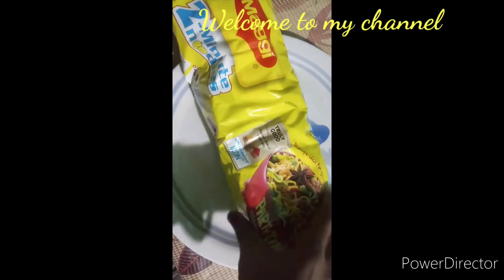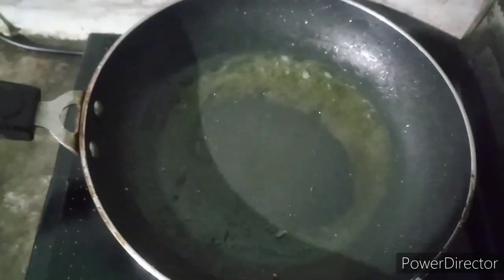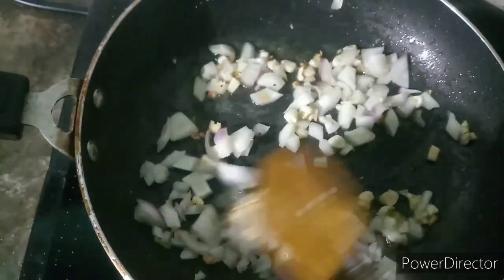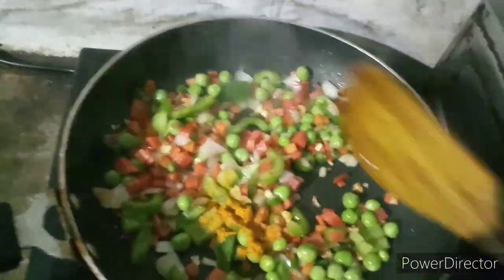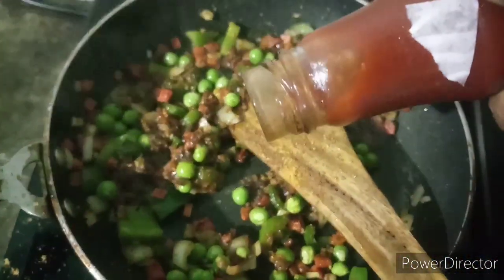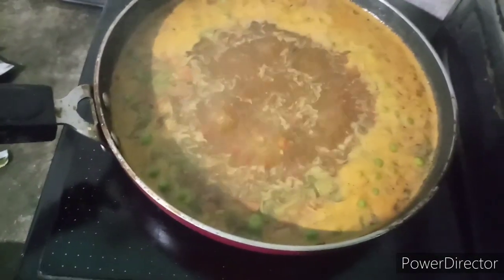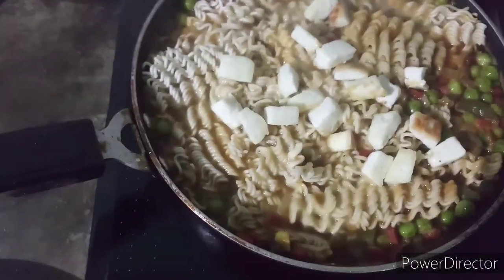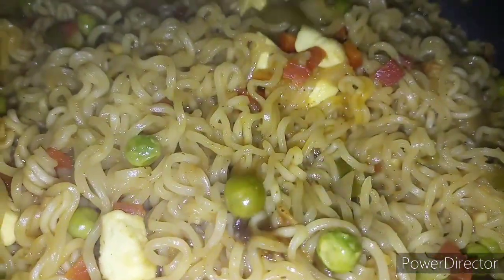||dalkar veggies jumkar khao maggi😛😋||by disscussing with munmun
Hello Guys this is Munmun... an Welcome my Channel  Disscussing With Munmun...

I Hope You Enjoying This video.

Like Disscussing With Munmun For More.